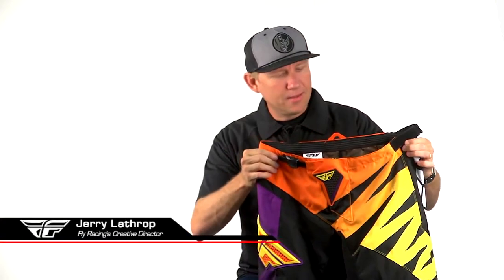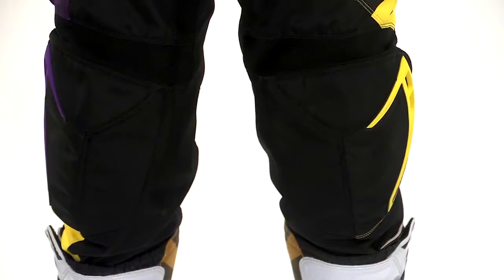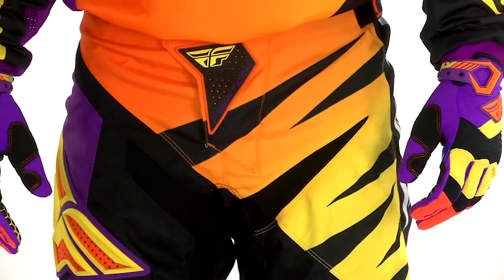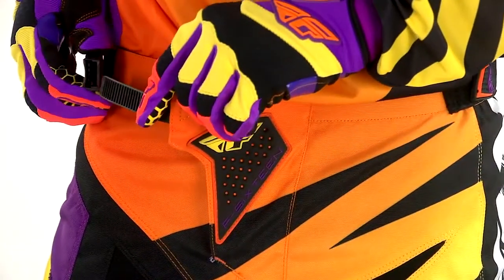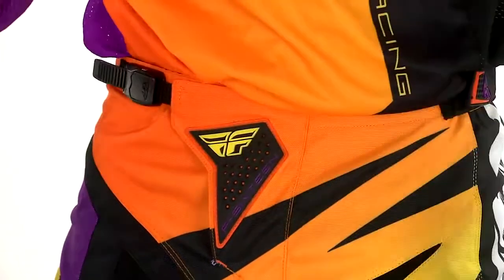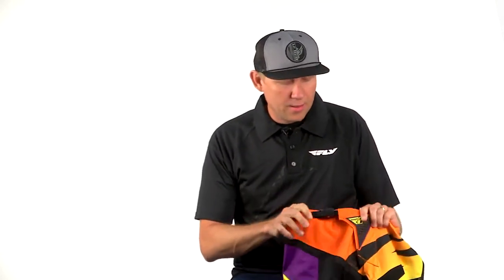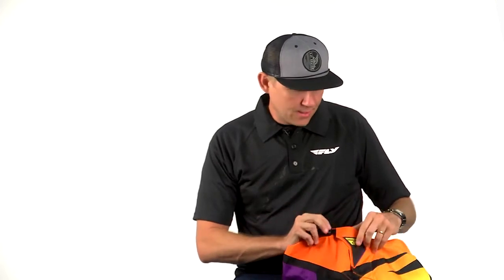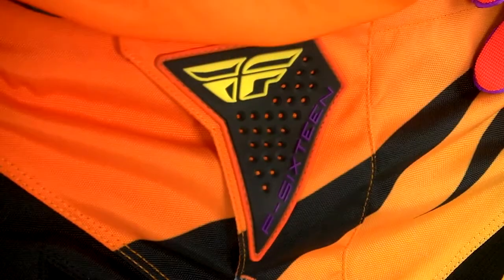Fly F-16 Racewear Pants 2014 at BikeBandit.com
Features:
      -Ratcheting fly closure- allows additional adjustability and positive closure for a secure fit
      -Durable 600D constuction for a strong outstanding durability
      -Integrated TPR fully integrated TPR (Thermo-plastic rubber)
      -Leg cuff design-low profile stretch cuffs
      -Adjustable belt- single adjustable belt for maximum fit and comfort
      -YKK main zipper- for maximum zipper durability
      -Stretch rib-strategically used where the pant flexibility is most important
      -Mesh comfort liner-helps keep you cool and comfortable
      -900D knee panels- panels at the inside knees protect from the hot exhaust systems
      -Flex knee-pre-shaped ultra stretch knee/thigh construction for knee brace comfort